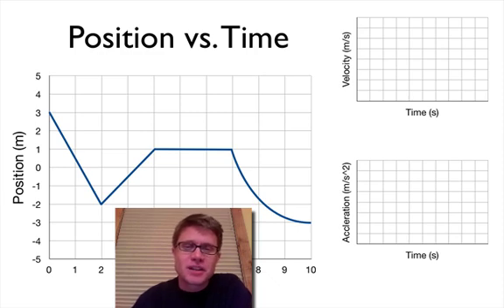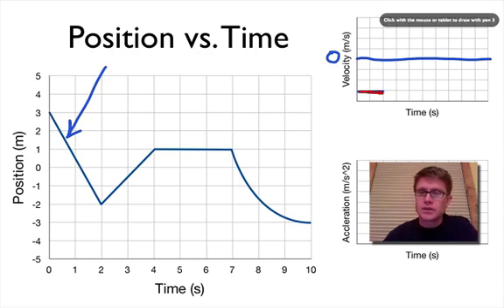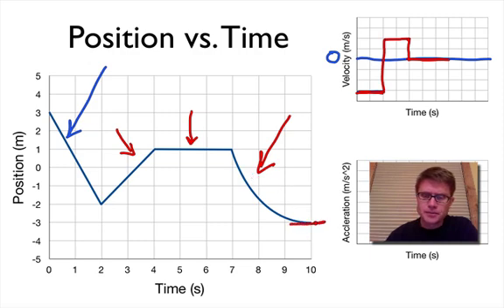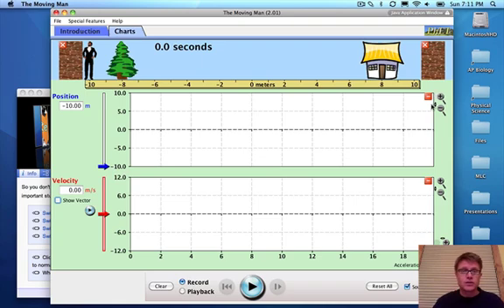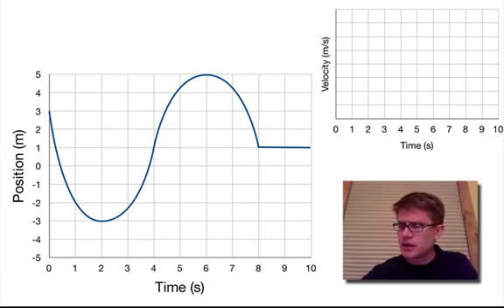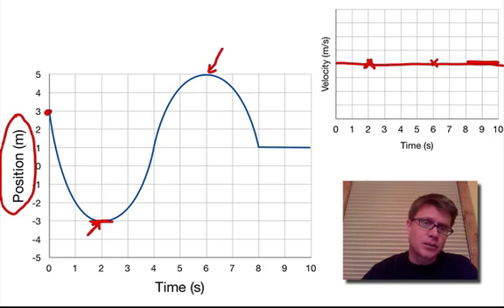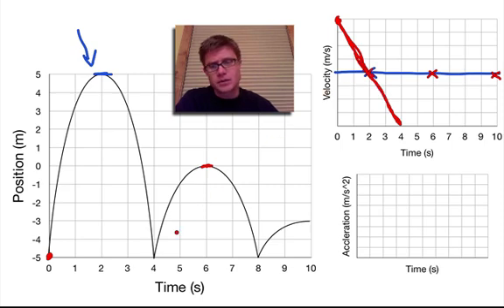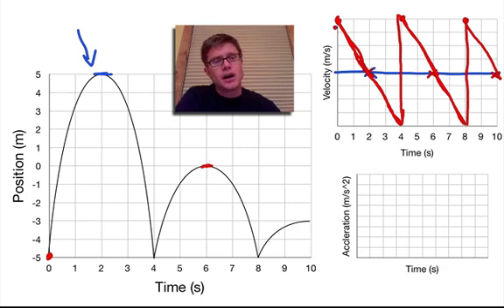Position vs. Time Graph - Part 2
Mr. Andersen shows you how to read a position vs. time graph to determine the velocity of an object.  Objects that are accelerating are covered in this podcast.  He also introduces the tangent line (or the magic pen).